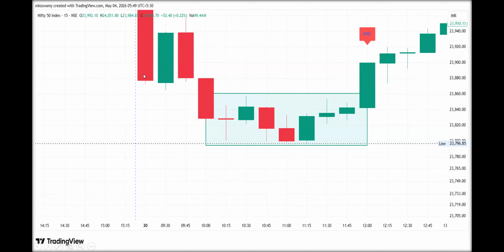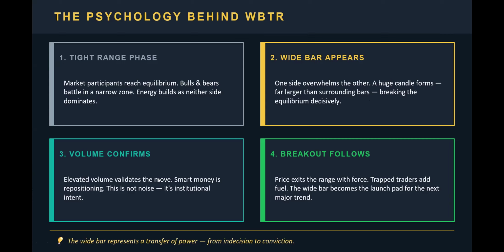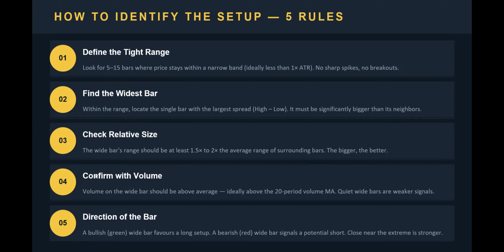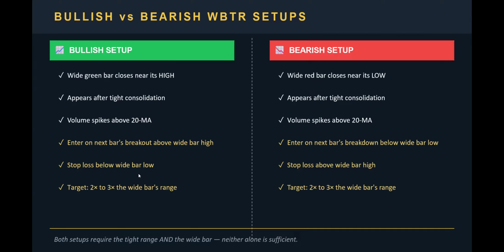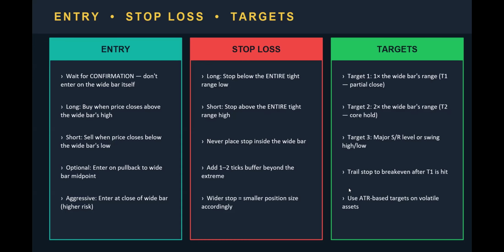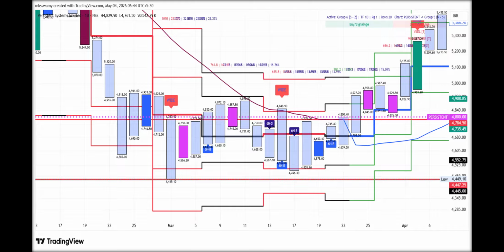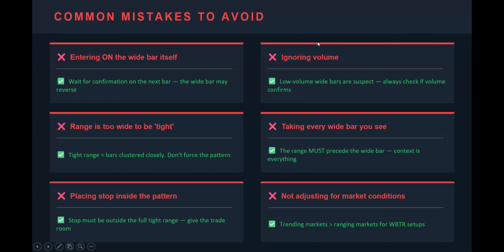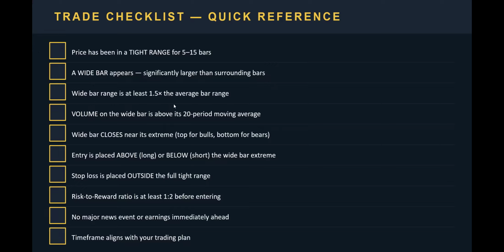“Nalini Magic Widest Bar in Tight Range”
“This video explains a powerful yet simple price action concept — identifying the widest range bar inside a tight consolidation.

When markets move sideways, most traders get trapped. But by focusing on the candle with the highest range inside the cluster, you can identify key levels where price is likely to react.

In this video, you’ll learn:

How to identify tight ranges
How to find the widest range bar
How to use it for breakout trades

This concept works across Nifty, Bank Nifty, stocks, and intraday trading.

Watch till the end to understand how to trade with clarity instead of confusion.”